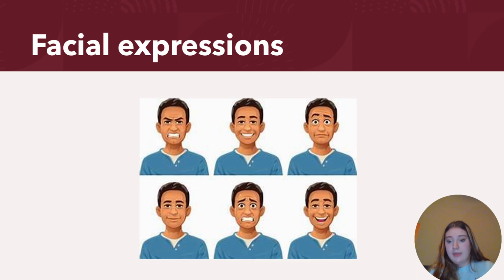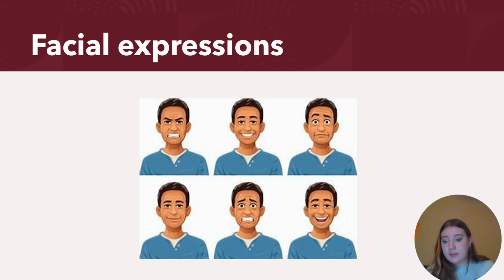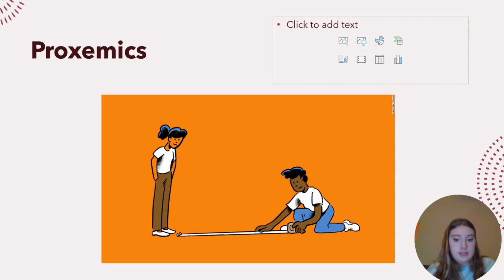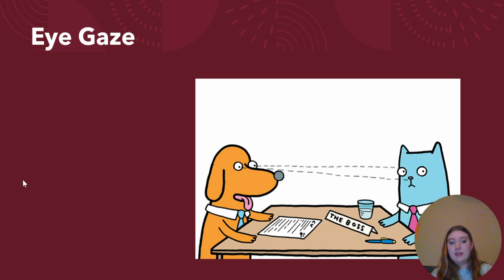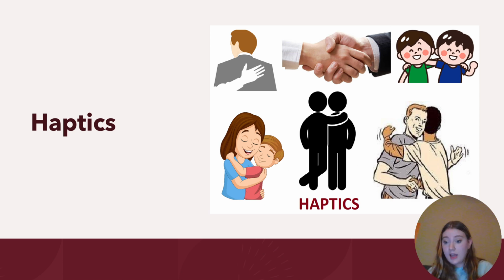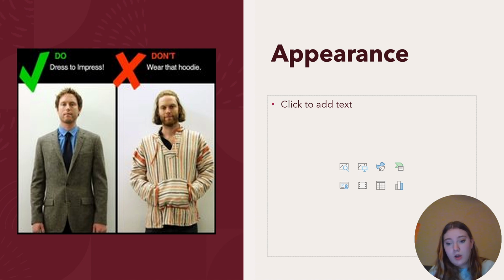TED TALK NVC!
NONVERBAL COMMUNICATION WOOO